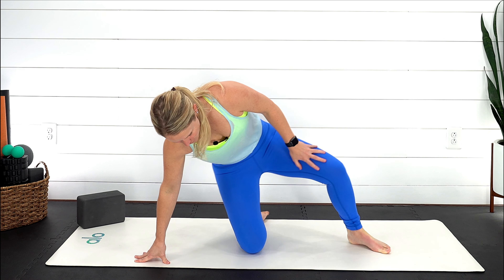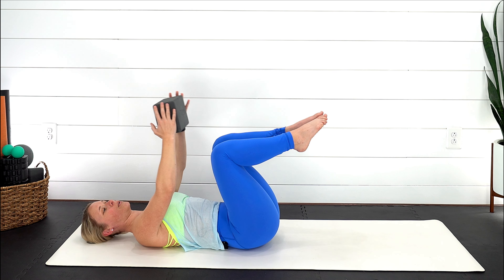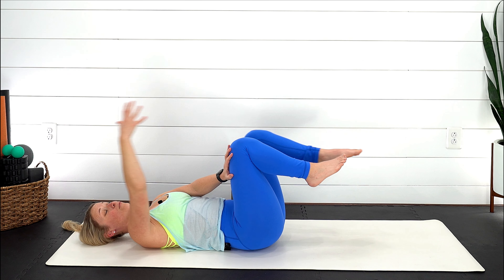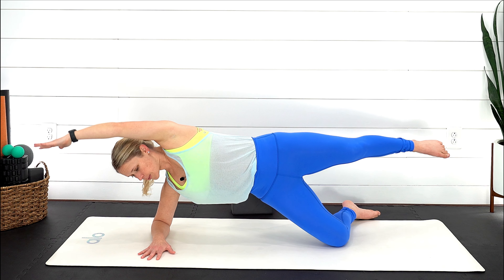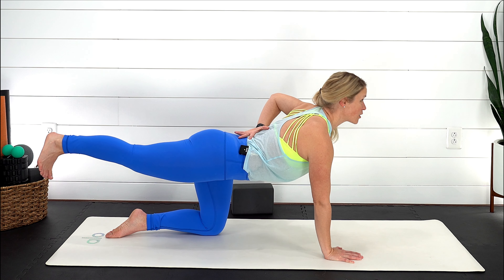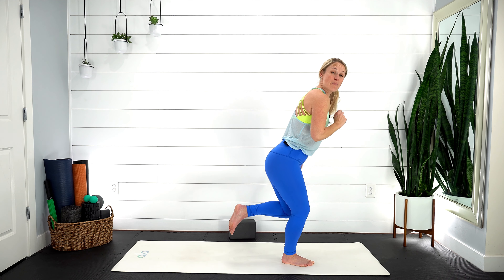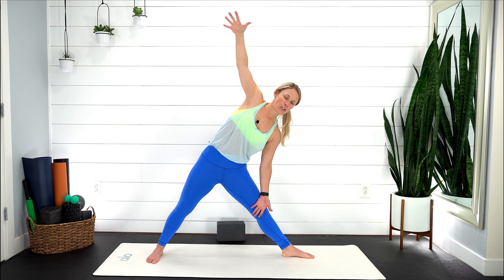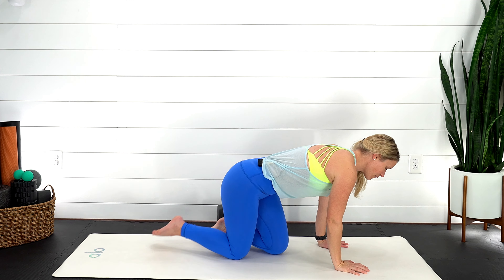REWIRE Day 4 MORE CORE| Move Better Feel Better Yoga Challenge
Move better feel better yoga challenge REWIRE Day 4 More Core. In this 10 minute yoga class learn how to move your body, build a strong core, & become a movement superstar!